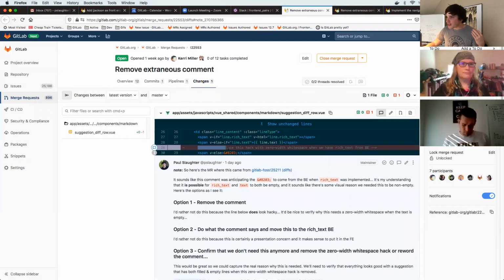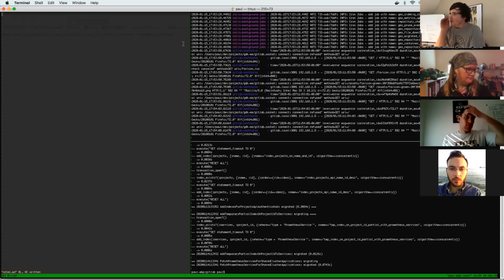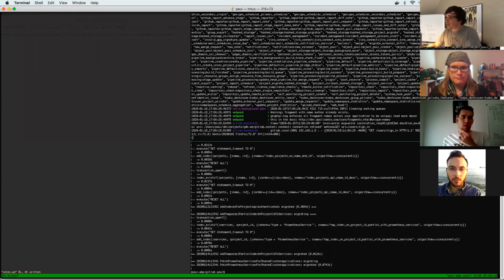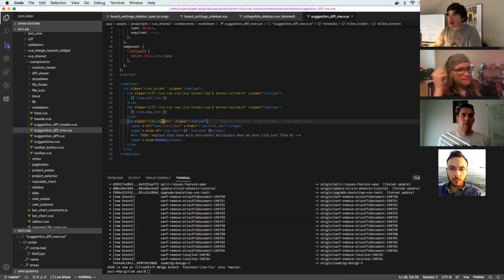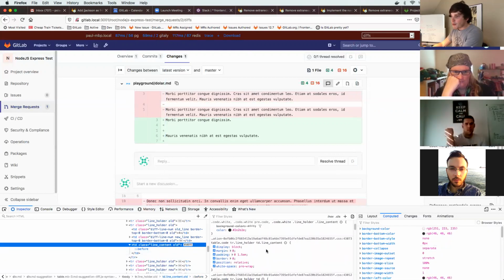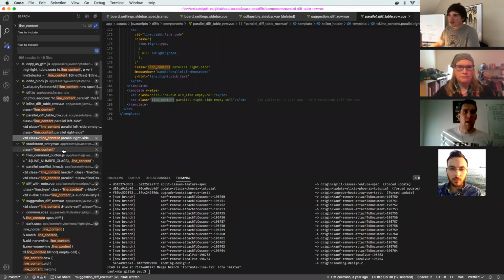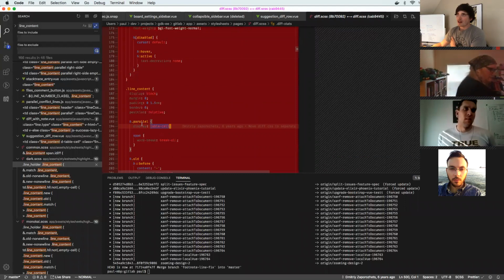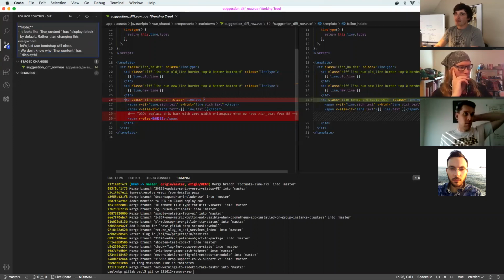Pair Programming - Whats up with this zero-width-space hack?